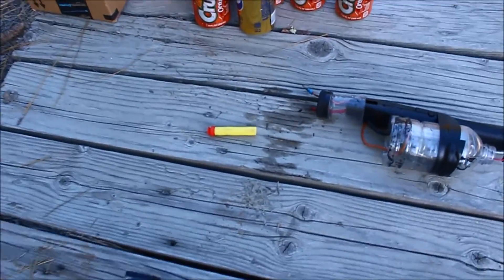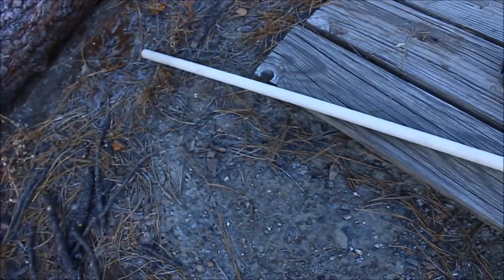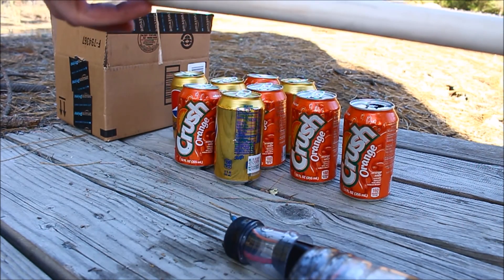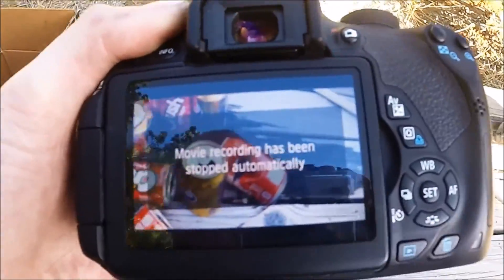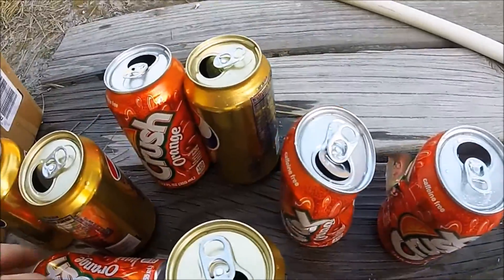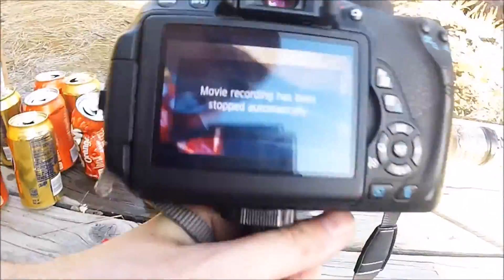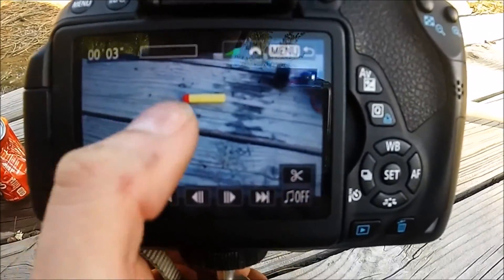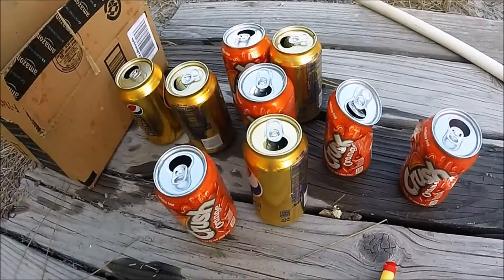Nerf Dart vs Cans: penetration test!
When I said there is nothing else in the barrel, i meant no other projectiles. There was a small paper towel wad to assist in acceleration down the barrel but stops at the muzzle.